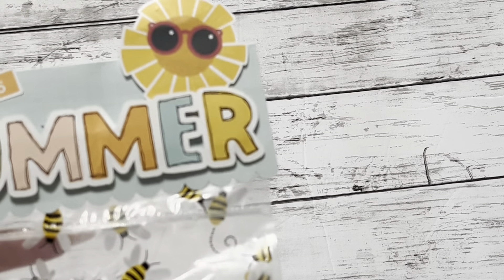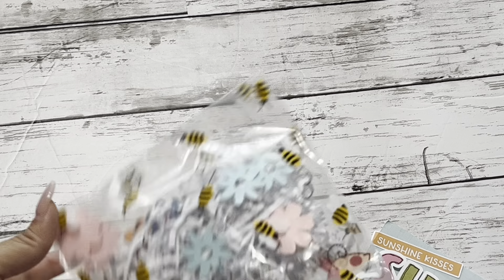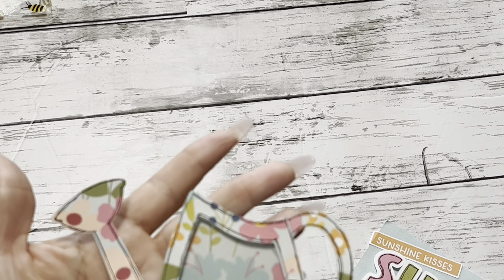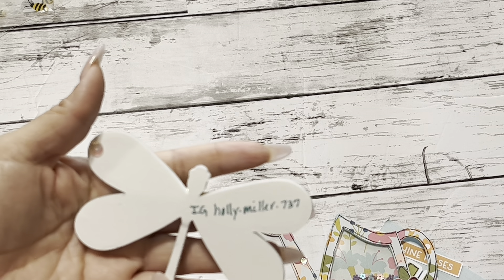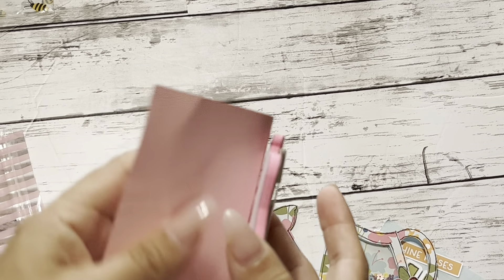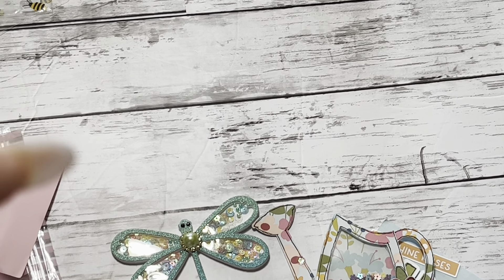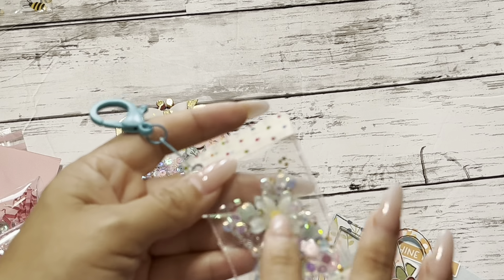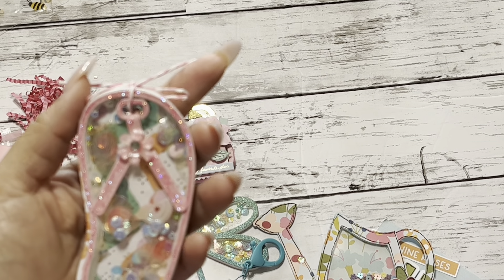Incoming shaker swap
Kaisley

Glory

Holly

Bren

Marissa

I participated in Tamara’s  @urbanforager1973 spring/summer swap. I learned so much from all the ladies.
I loved when other crafters inspired me to craft and think out of the box and try new things.
I had @damasklove sunshine project pad, and I wanted to use it. Well, I finally did.
I hope you get inspired to craft this summer.